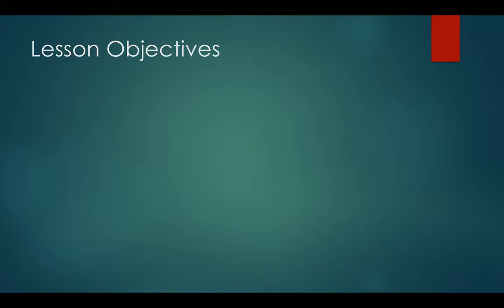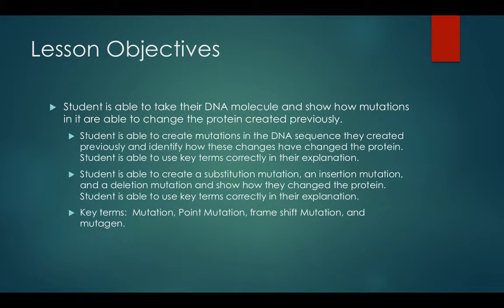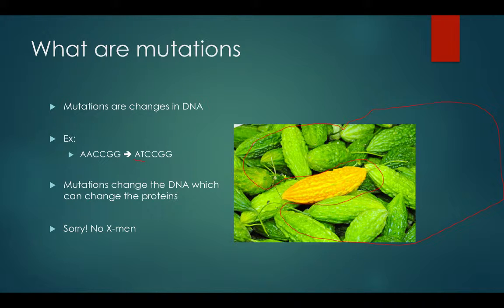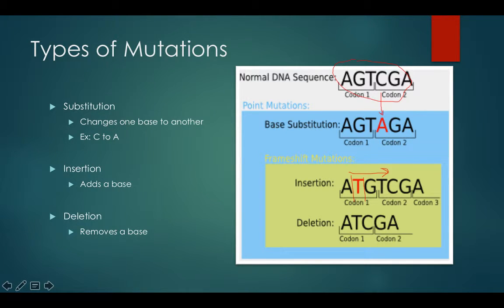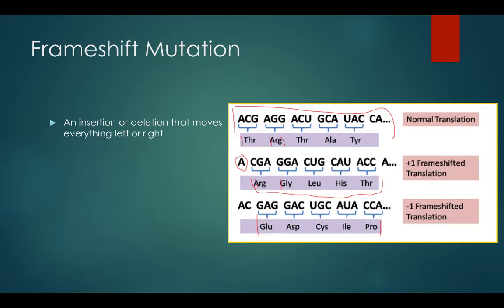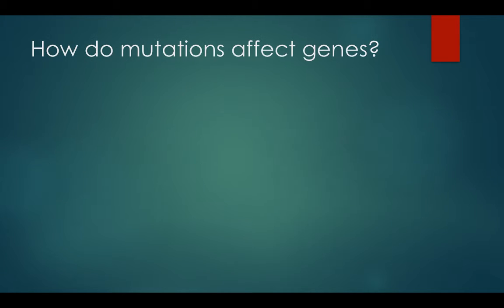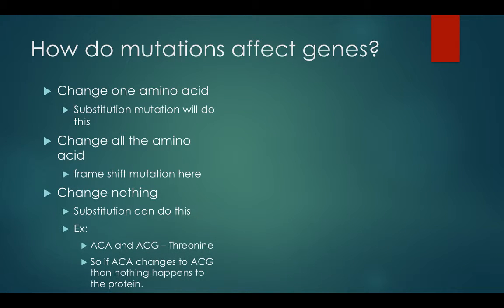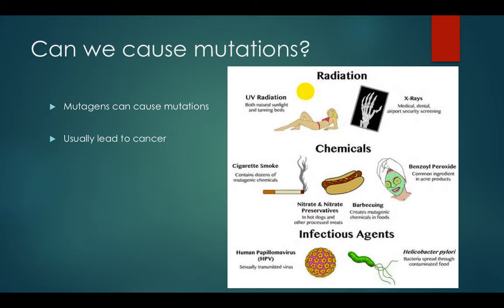L3 Mutations Video Lesson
The third lesson in a sequence about DNA and Proteins.